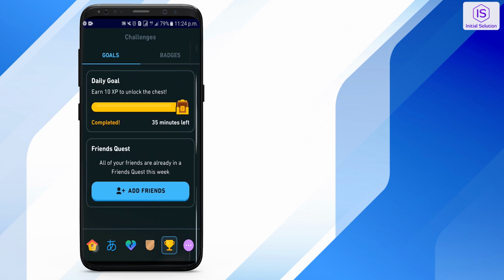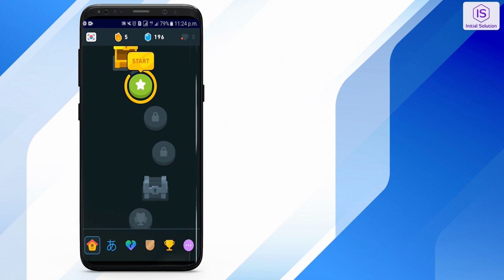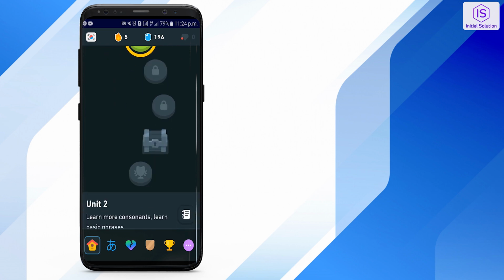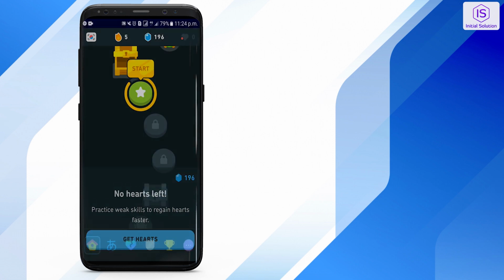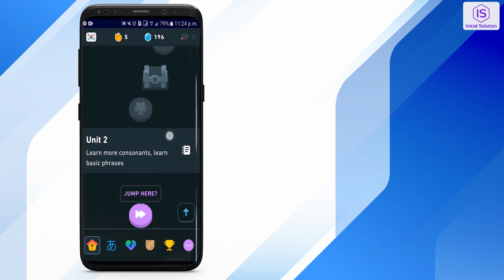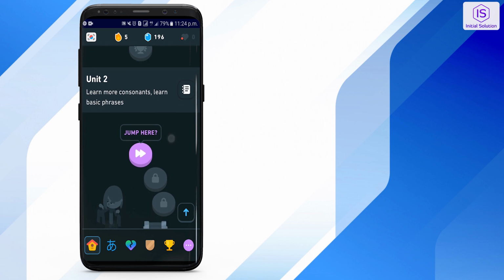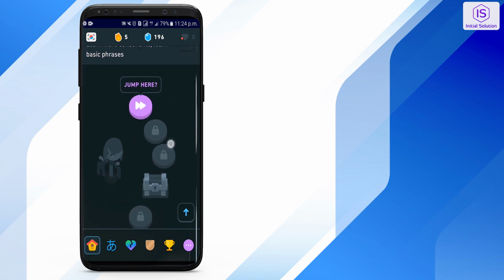🌐 How to Earn Crowns in Duolingo: Mastering Language Skills | Quick Guide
Unlocking crowns in Duolingo is a testament to your language learning progress. In this quick guide, we'll explore the steps to earn crowns and advance through the levels in Duolingo, enhancing your proficiency along the way.

📌 Step-by-Step Guide:

Open the Duolingo app on your device or visit the Duolingo website.
Navigate to the language you want to earn crowns in.
Complete lessons and practice regularly to earn experience points (XP).
As you accumulate XP, you'll progress through levels and earn crowns for each completed lesson.
Higher-level lessons and skills require more crowns, reflecting increased difficulty.
Practice consistently to maintain and strengthen your crown levels.